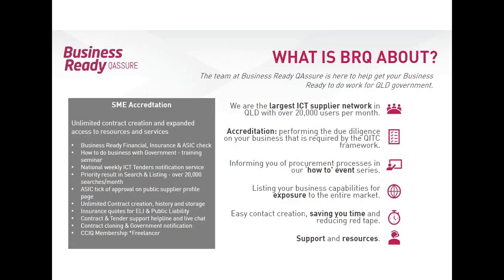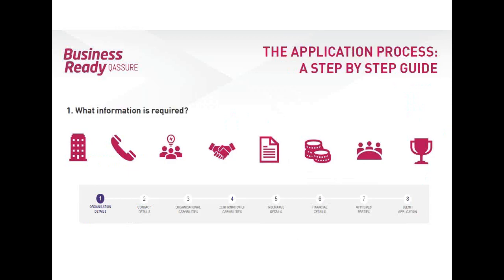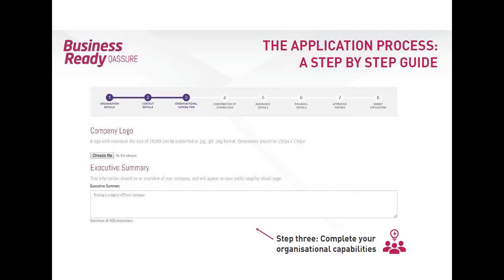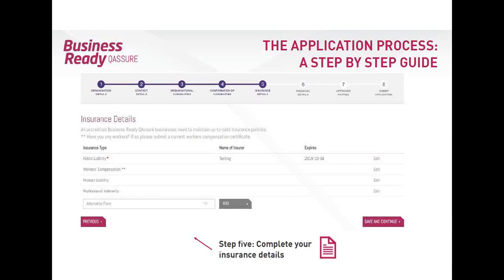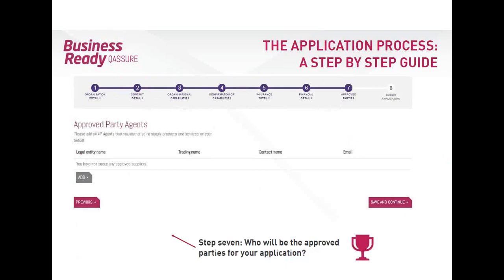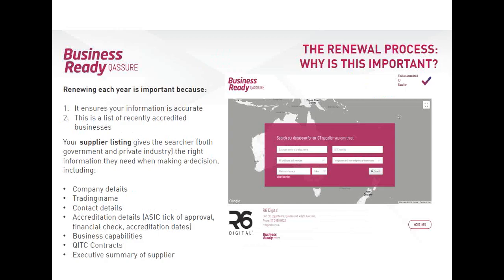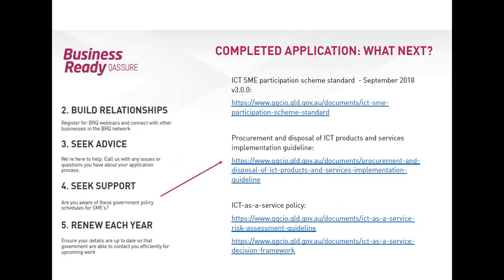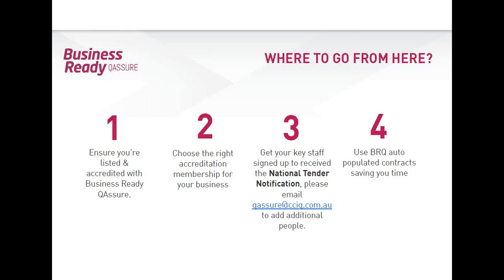ICT Contracts: Understanding the application process so you can be pre qualified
Applying for tenders within the private and public sector can be time consuming, and we understand that your time is precious. That’s why we’ve cut the red tape and inefficiencies throughout the tender process to make the application as simple and efficient as possible.

The tender application process doesn’t have to be stressful. Understanding how to create and submit these contracts, how to complete your BRQ application and ensuring that you take advantage of the BRQ network can make this process easier. There are certain things you can do to ensure that your business has the best chance of winning government contracts.